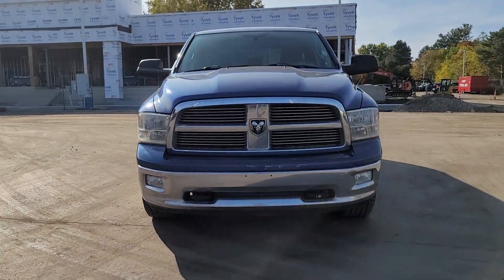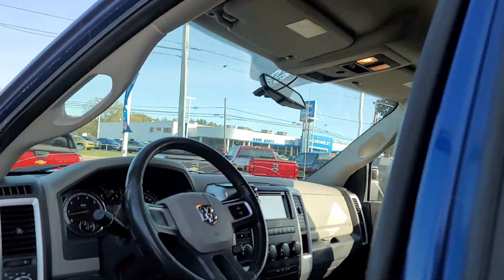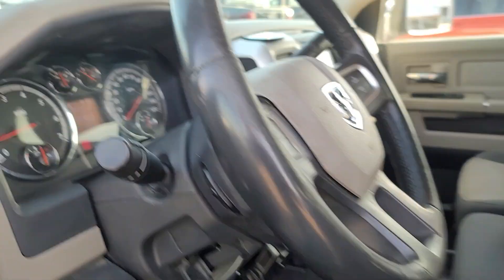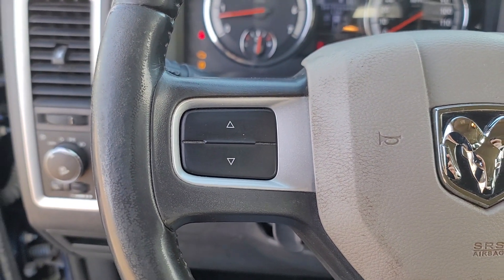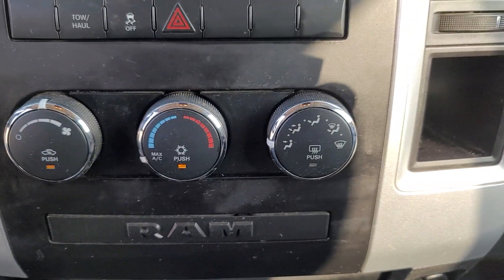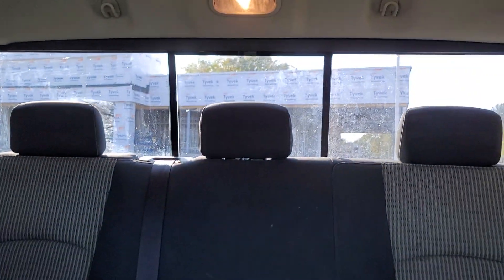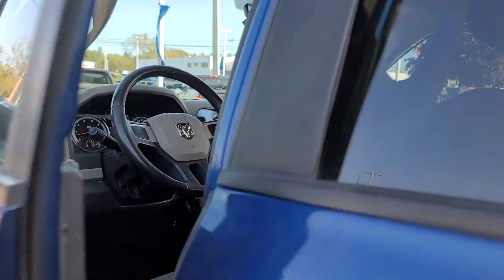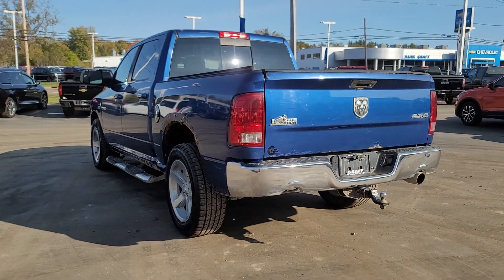2010 Ram 1500 SLT Davison, Flint, Grand Blanc, Lapeer, Burton MI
Pre-Owned 2010 Ram 1500 SLT available at Hank Graff Chevrolet located in 800 N. State Rd, Davison, MI, 48423.
Stock#: 6-34436AK - VIN#: 1D7RV1CT4AS223514

Please mention the stock# 6-34436AK when you contact the dealership for this vehicle.

Take a moment to check out the  2010  Ram 1500.  Rise to every challenge with confidence in the Ram 1500. Its impressive towing capacity, advanced safety features, and passenger comfort keep you cool under pressure. These are just some of the great options this vehicle comes with: Back-Up Camera, Fog Lamps, Heated Mirrors, Bluetooth® Connection, Aluminum Wheels, Electronic Stability Control, Tow Hitch, Traction Control, Intermittent Wipers, Tire Pressure Monitoring System. Don't do the job unless you can do it right. Drive the truck that has the capability you need. The Ram 1500.